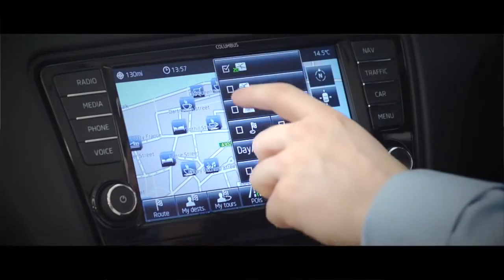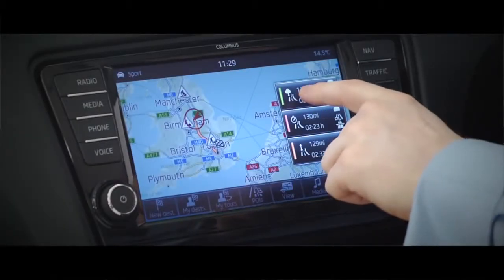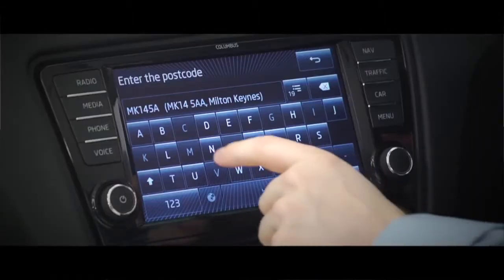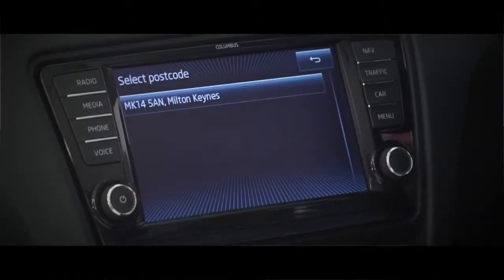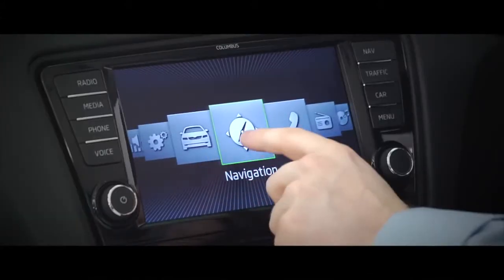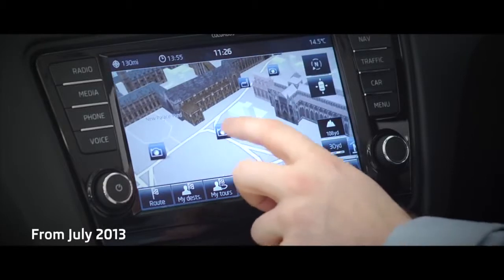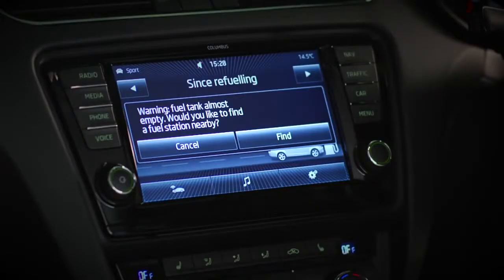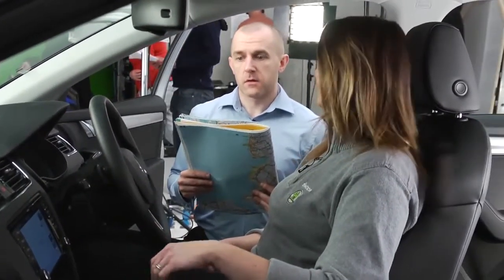The New ŠKODA Octavia Sat Nav